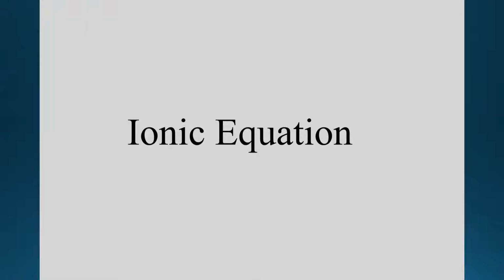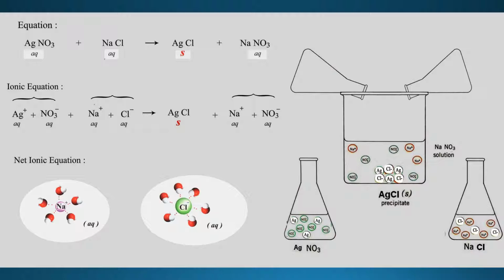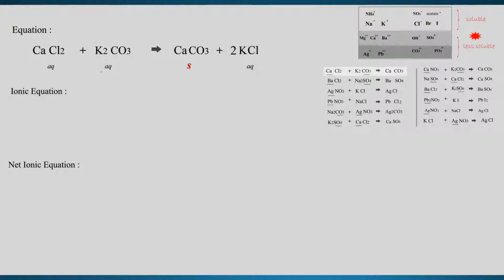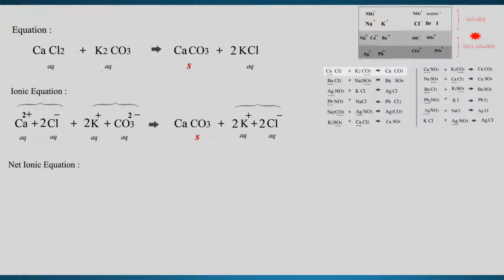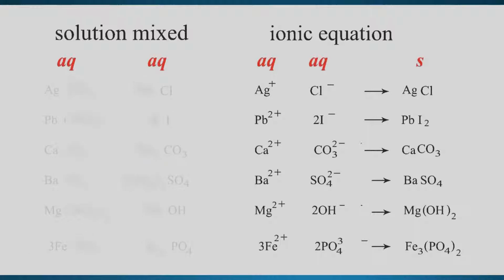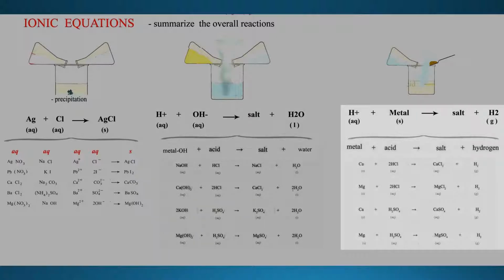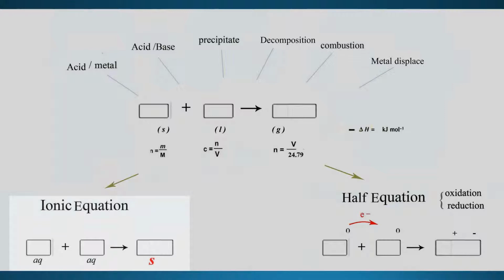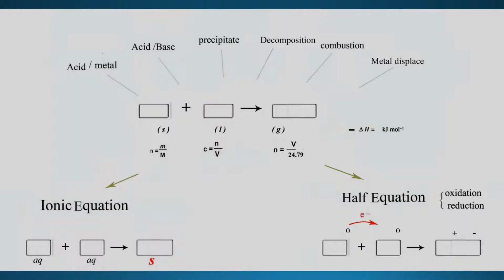33 NET IONIC EQUATION